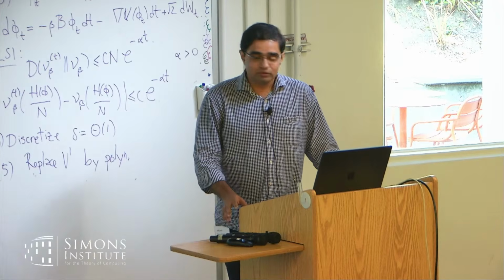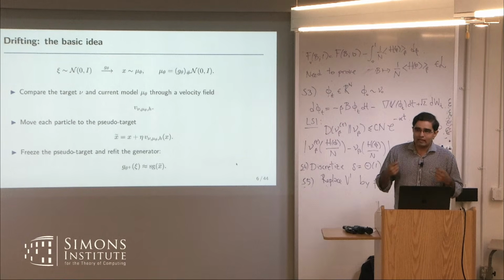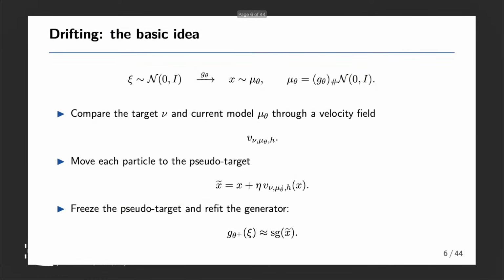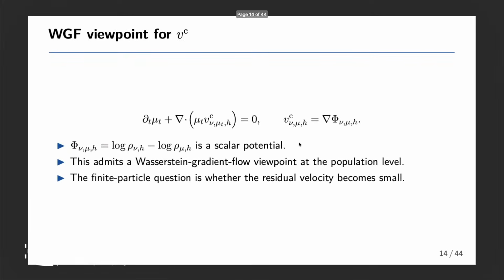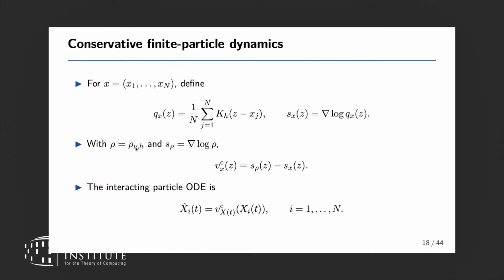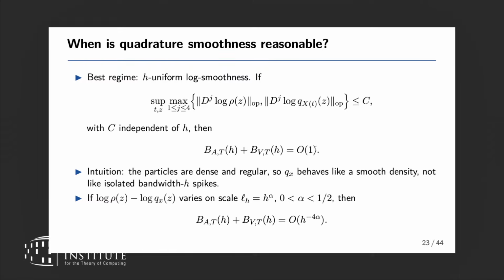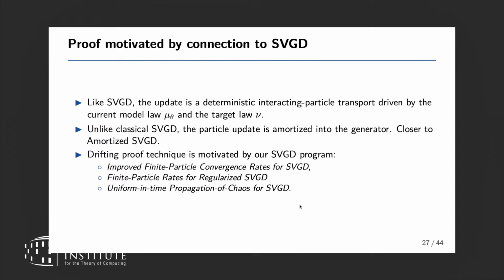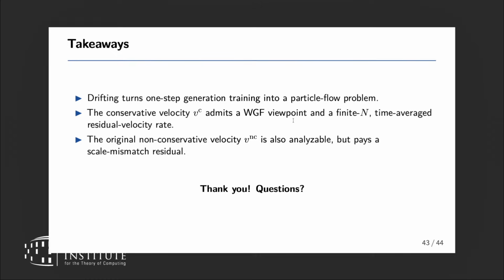Finite-particles rates for drifting models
Krishna Balasubramanian (UC Davis)
Diffusion Generative Modeling: Progress and Next Steps

We view drifting from a Wasserstein gradient flow (WGF) perspective and propose a conservative method for one-step generative modeling, replacing the original displacement-based velocity with a KDE-gradient field given by the difference between kernel-smoothed data and model scores. Using a joint-entropy identity, we establish continuous-time finite-particle bounds on R^d, including a root residual-velocity rate of N^{-1/(d+4)} under bandwidth-uniform quadrature regularity. We also analyze the original non-conservative Laplace-kernel method through a sharp companion-kernel decomposition and show how the resulting residual-velocity bounds yield explicit one-step generation guarantees in terms of the drift size.